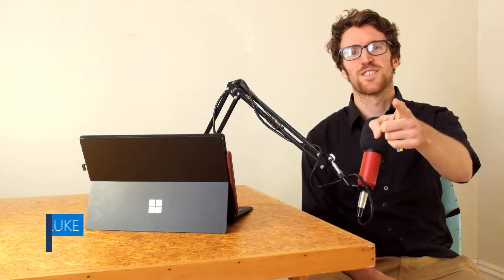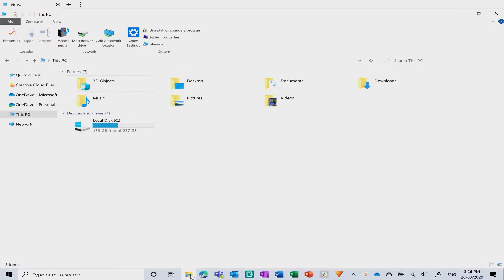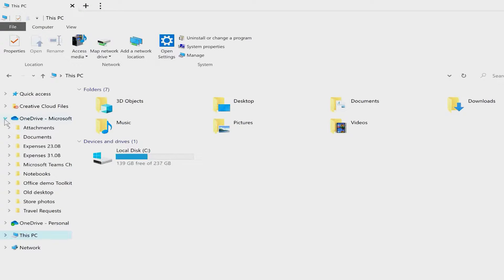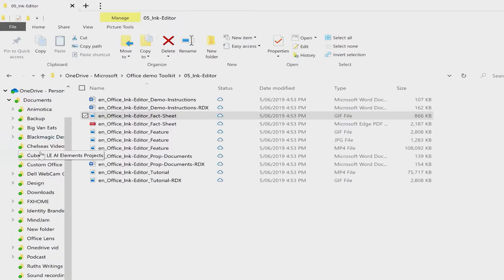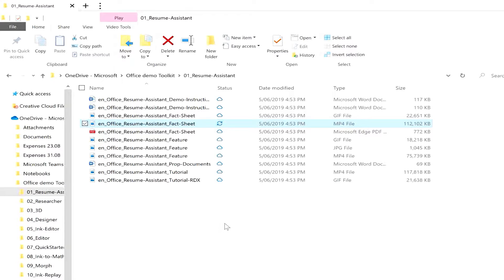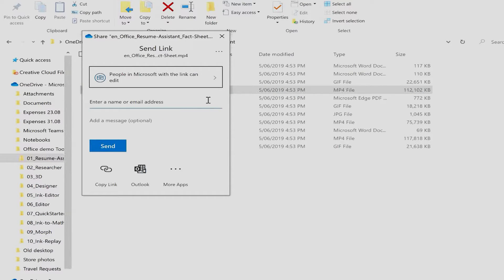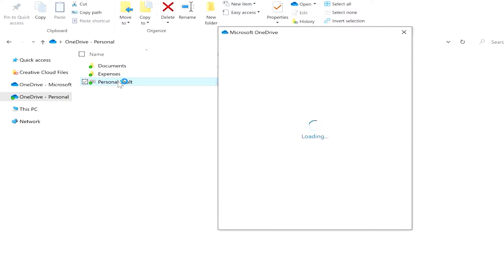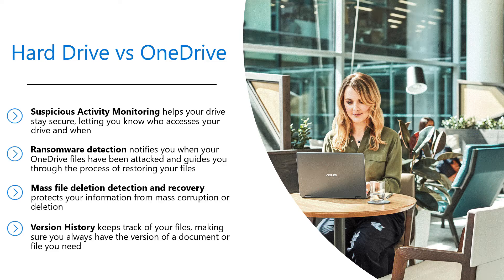Hard Drive vs OneDrive!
Join Luke as he breaks down the benefits of OneDrive compared to a traditional Hard Drive!

Do you sell or support Microsoft products in retail? ExpertZone is the best place to find news & resources for Microsoft products and solutions.

EZANZ (YouTube channel name) (ExpertZone Australia and New Zealand) is a Social Media page managed by Microsoft in Australia and New Zealand regions. This content is intended for education and training on Microsoft products and solutions in the Consumer Devices and content is delivered by the Training and Evangelism Team. You will find videos such as product overviews, tips and tricks, live streams and more.

If you are a Retail Pro and are employed by an applicable retailer please join the ExpertZone community by registering